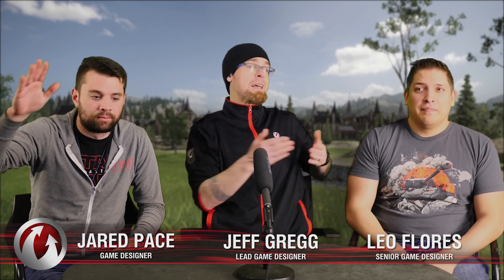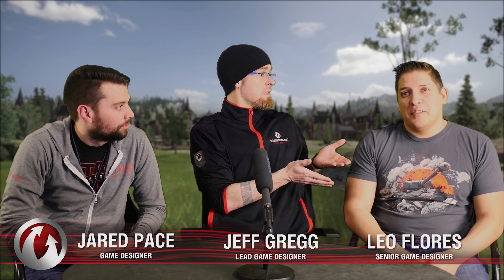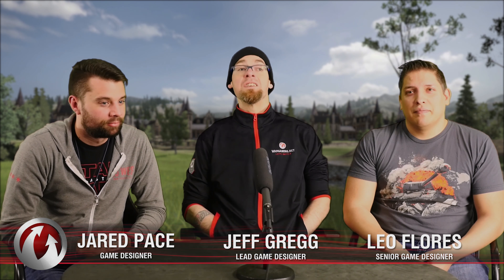Шведские СТ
Новые шведские средние танки уже в игре, а вместе с ними уникальная особенность — гидропневматическая подвеска. Подробнее о ветке шведских СТ смотрите в видео.